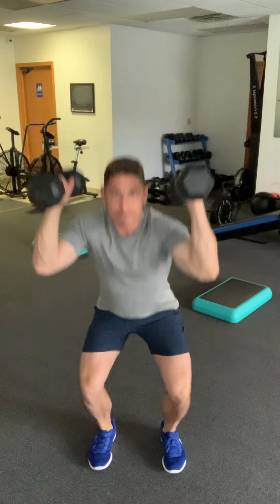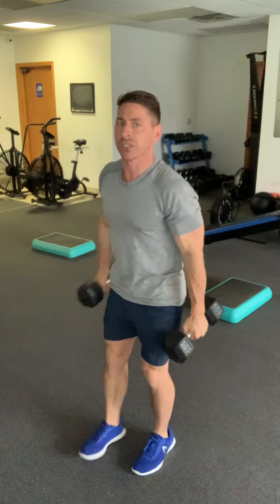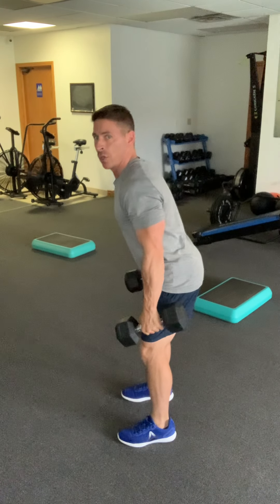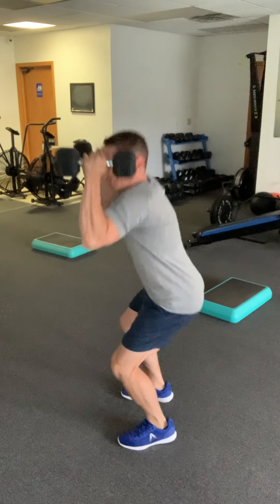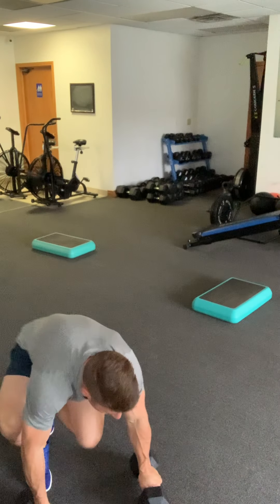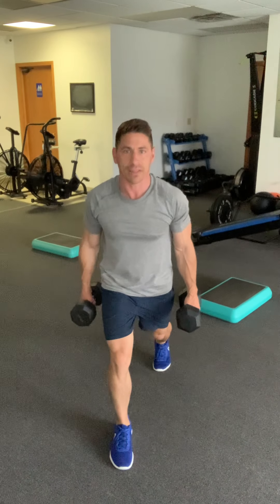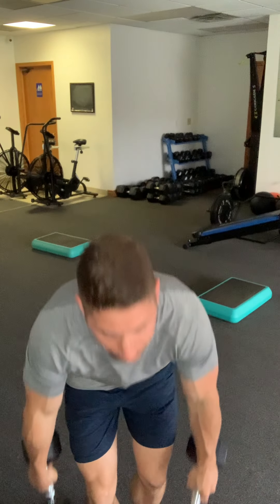EMOM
In this EMOM, we go back to the traditional format.

The warmup is

{Bw squats x 20/ shoulder CARs x 5}x 2

10 squat cleans
12 pullover to chest Press
14 reverse Lunge curls
16 alt v ups ( starfish mod)